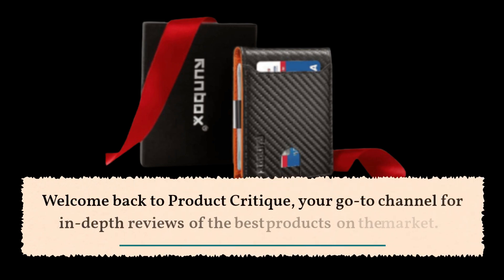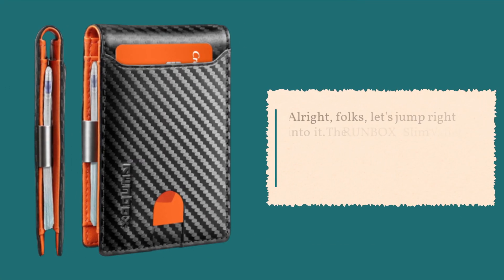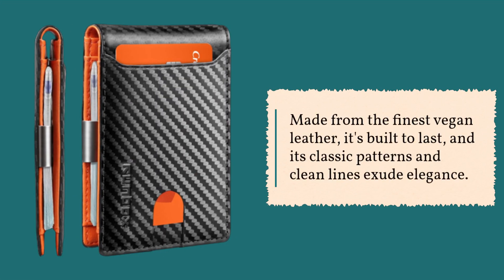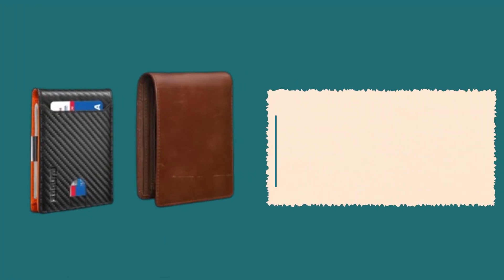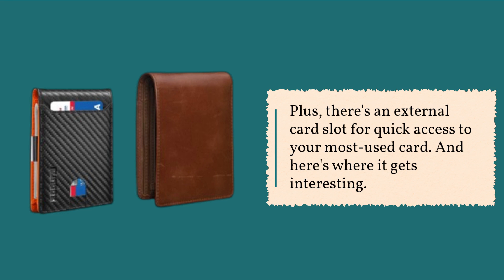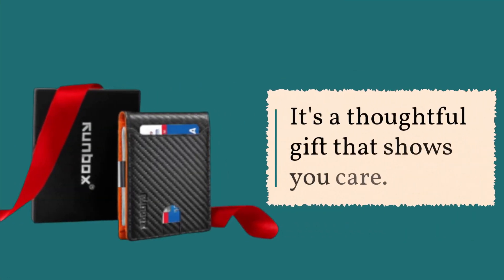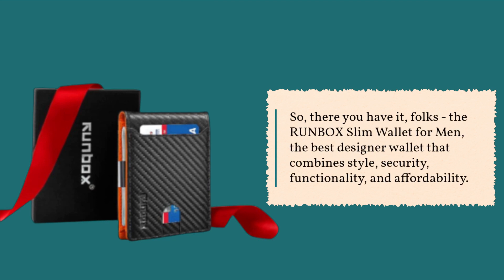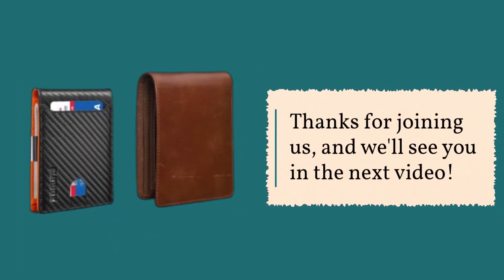👜 Best Designer Wallets on YouTube | Luxury Designer Wallets, Fashionable Accessories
Amazon Product Name : Best Designer Wallets

Are you on the hunt for a wallet that not only keeps your essentials organized but also makes a fashion statement? Look no further! In this video, we're delving into the world of luxury accessories as we showcase the best designer wallets available. Designer wallets are more than just a functional item; they're a symbol of style, craftsmanship, and sophistication. Join us as we explore a curated selection of the best designer wallets, highlighting their exquisite designs, premium materials, and how they can add a touch of elegance to your everyday carry. Don't settle for an ordinary wallet – discover the best designer wallets that offer both practicality and a touch of luxury. Elevate your style and carry your essentials in fashion-forward elegance with the best designer wallets today!